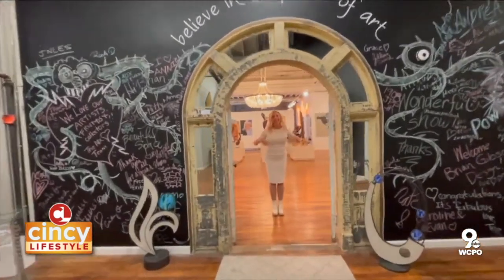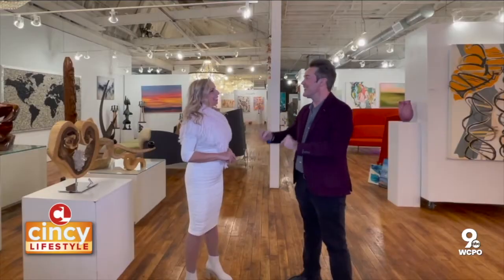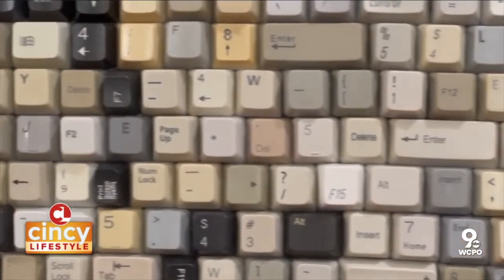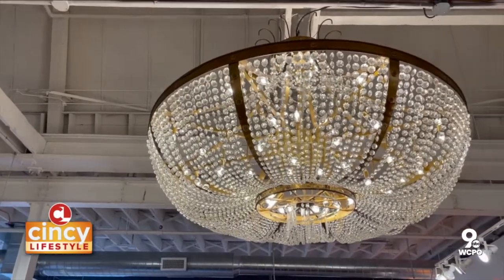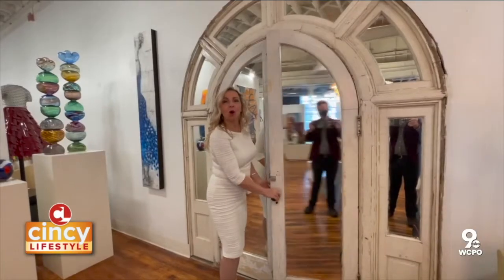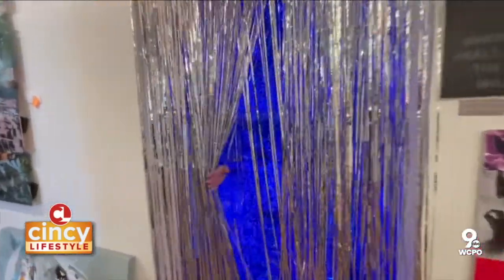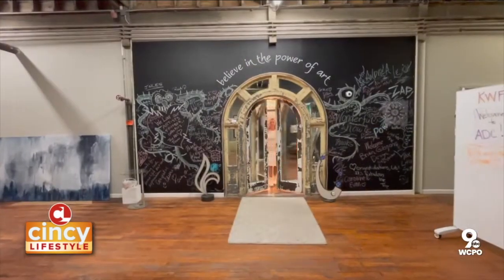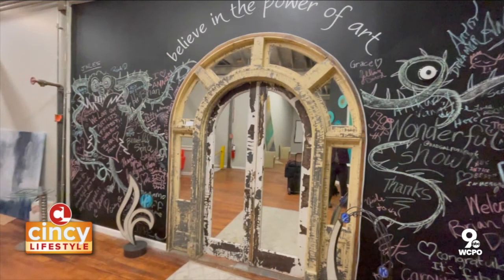ADC Art Gallery and Consulting | Cincy Lifestyle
Have you ever noticed all of the artwork around the city? Different sculptures around town or even paintings in an office building or hospital? Chances are that artwork came from ADC, Art Design Consultants, an art gallery and consulting firm in Cincinnati’s West End. Pete Scalia takes us inside their unique gallery space to show us how they’re combining Cincinnati’s history with fine art.

Cincy Lifestyle is a local lifestyle show focused on providing viewers with informative, useful and entertaining content. Watch us everyday at 10 a.m. on WCPO 9 On Your Side.